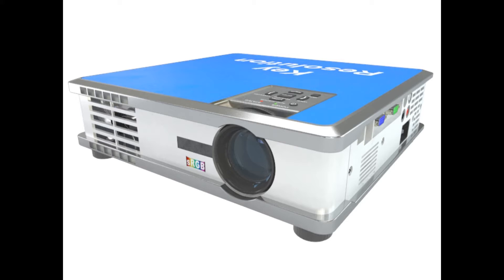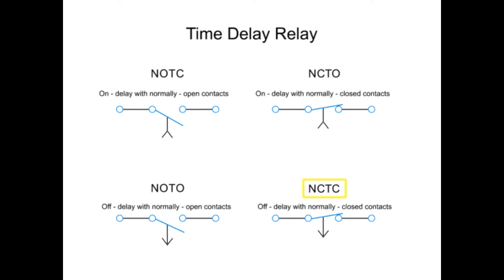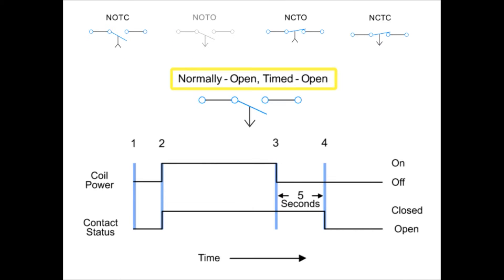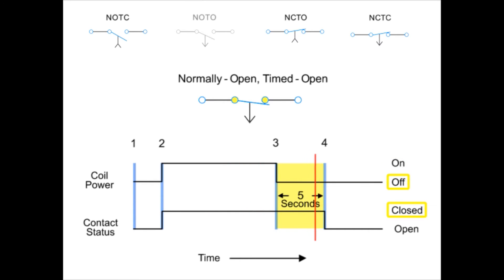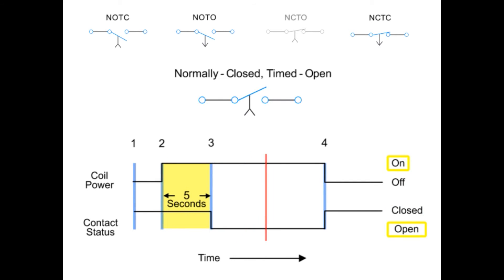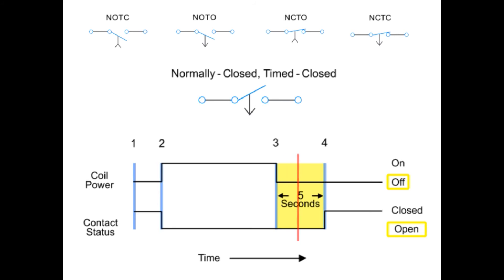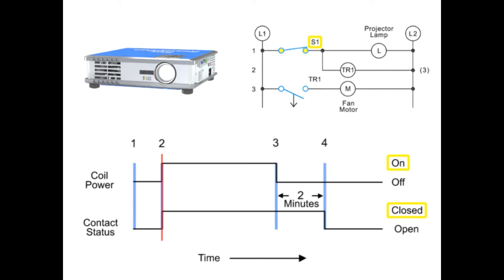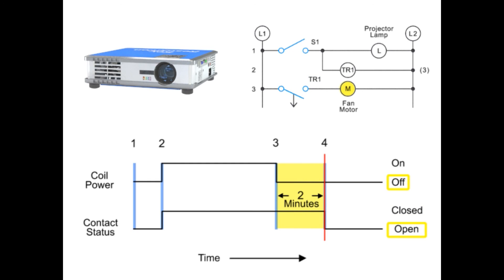Time Delay Relay Explained - Electrical Engineering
In this video, we will learn the basic operation principle of time delay relay used in electrical engineering circuits.